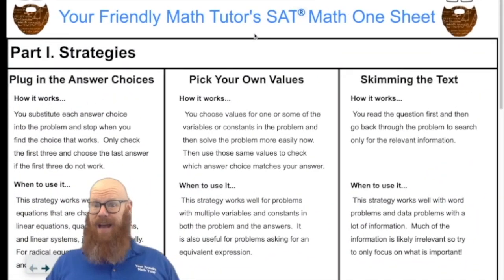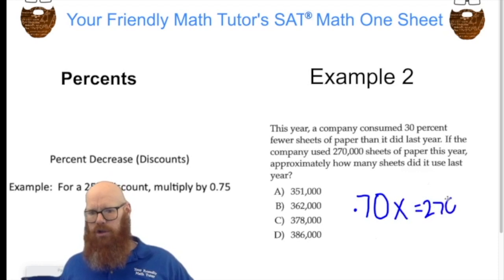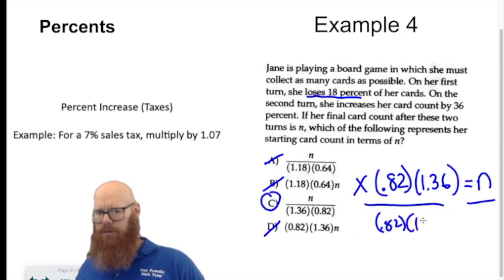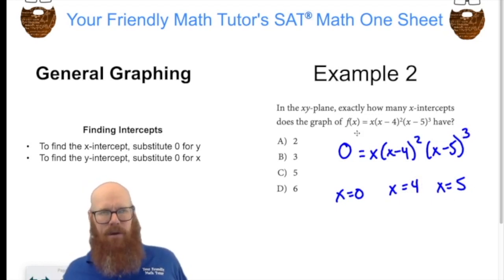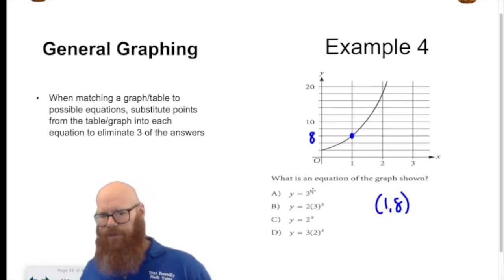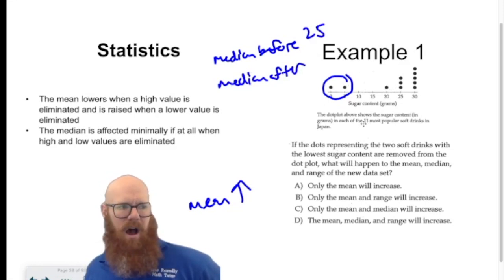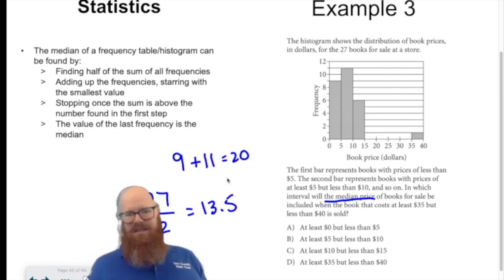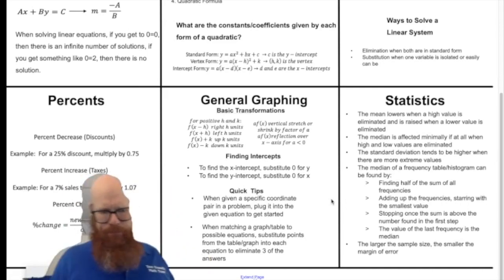Your Friendly Math Tutor's SAT® Math One Sheet - Video 3 Common Problem Types Part 2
Preparing for the SAT® Math exam is hard... Your Friendly Math Tutor wants to help make it a little easier! Today we move on with Video 3 of the series breaking down our SAT® Math One Sheet. Our series will include:

✅ The Ultimate SAT® Math Cheat Sheet
✅ A review of everything you need to know to excel on the SAT Math section
✅ Important formulas, tips, and strategies to help you achieve a high score

The common problem types we will review in this video include:

👍🏼 Percents
👍🏼 General Graphing
👍🏼 Statistics
👍🏼 Plus Examples Of Each